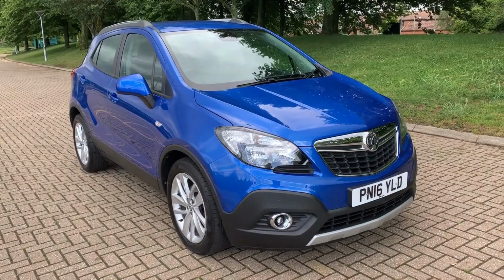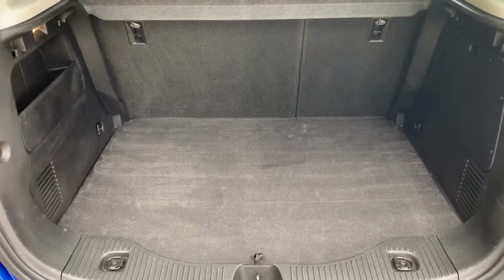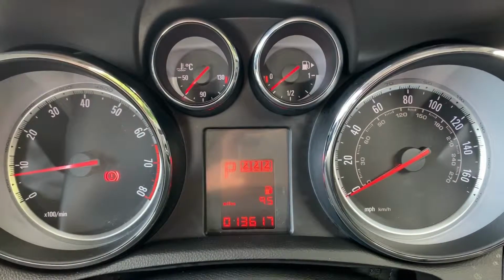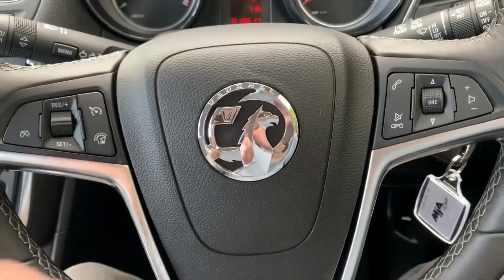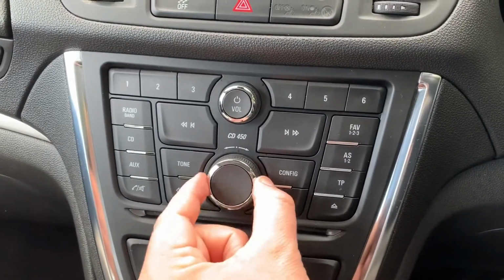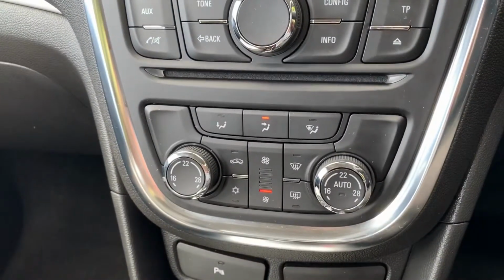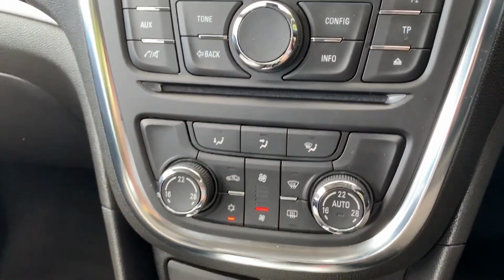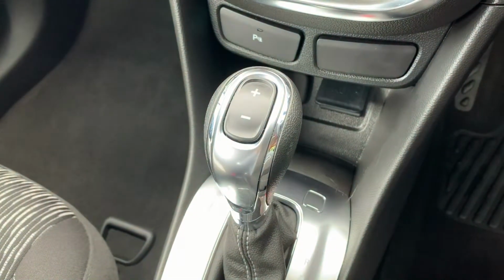Vauxhall Mokka PN16YLD